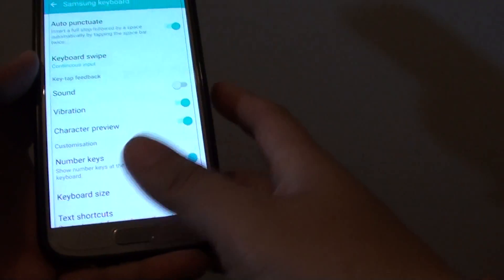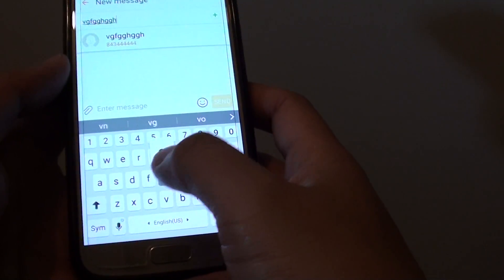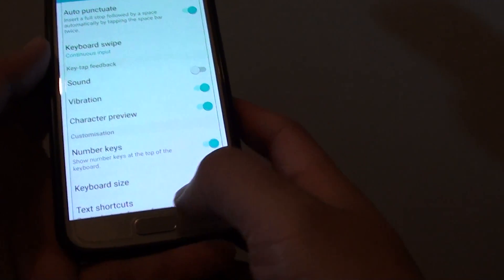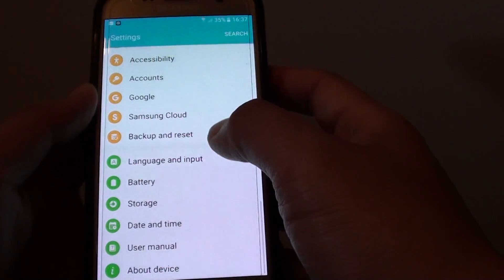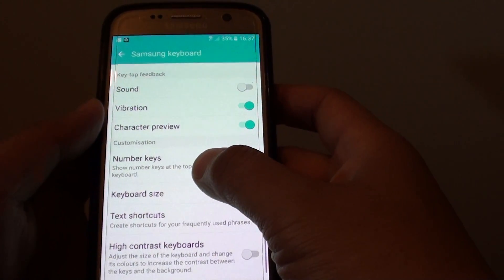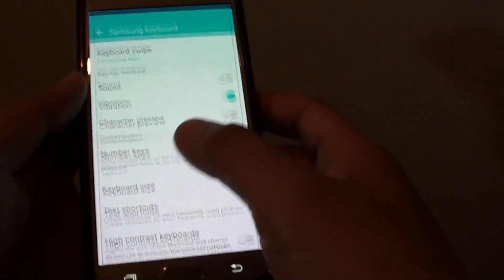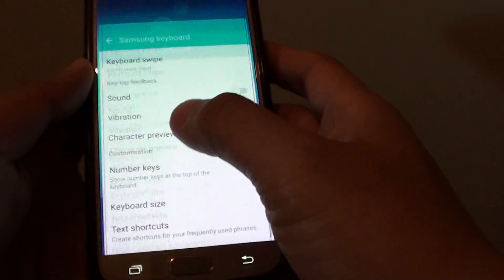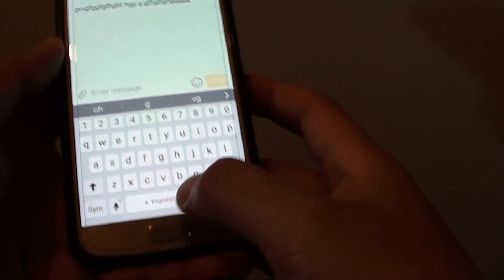Samsung Galaxy S7: How to Enable / Disable Keyboard Character Preview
Learn how you can enable or disable keyboard Character Preview on Samsung Galaxy S7.